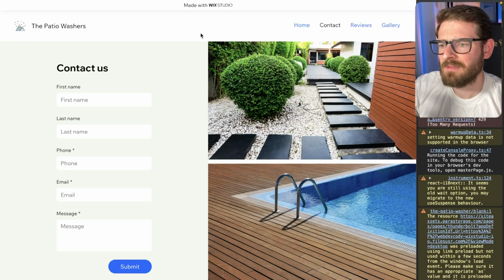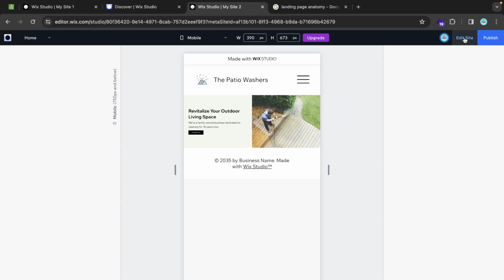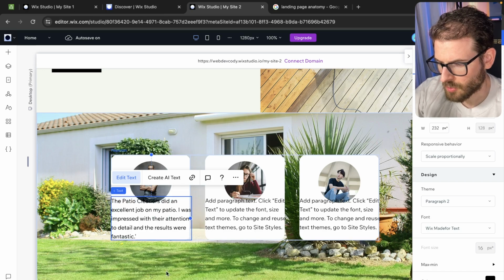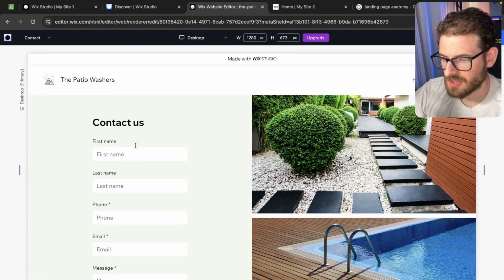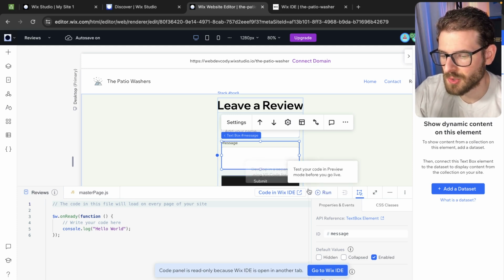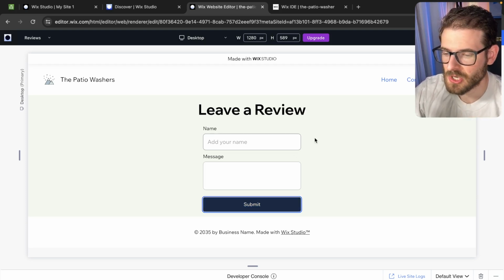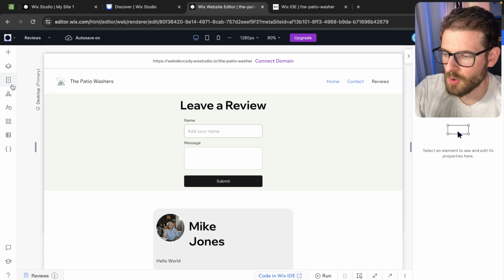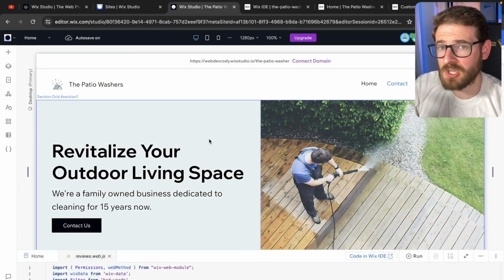Web creation platforms are better than I thought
00:00 - Overview
01:20 - Header
03:46 - Hero Banner
07:01 - Mobile View
10:53 - Testimonial Section
17:47 - Contact (Forms)
24:10 - Reviews Page
26:40 - Code Editor
33:01 - CMS
36:00 - Display Reviews
42:30 - Gallery Page
45:38 - NPM Packages
47:49 - Other Cool Features
49:10 - Check out Wix Studio